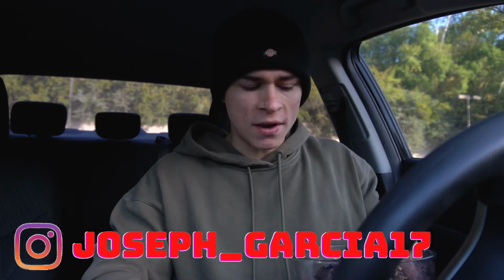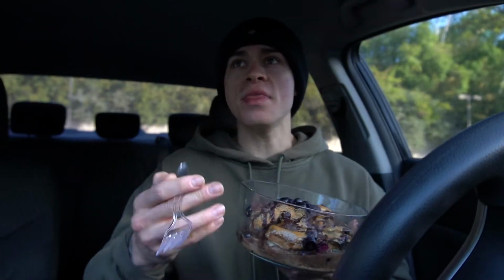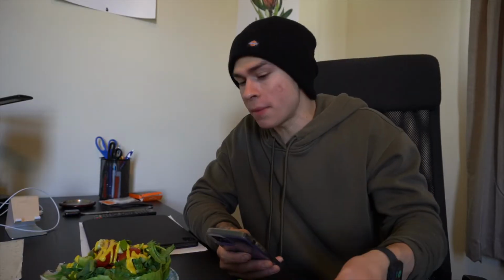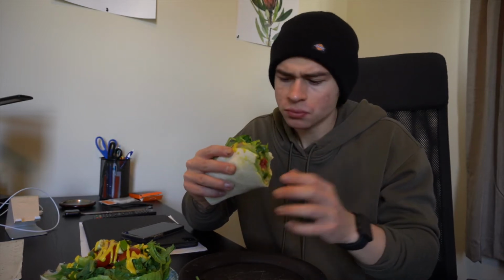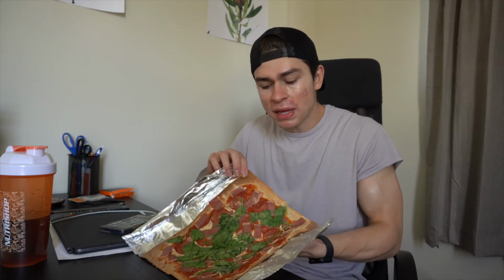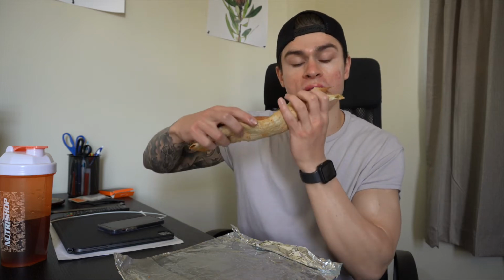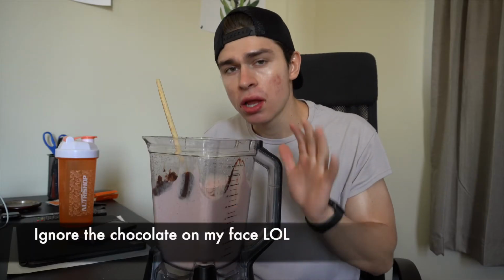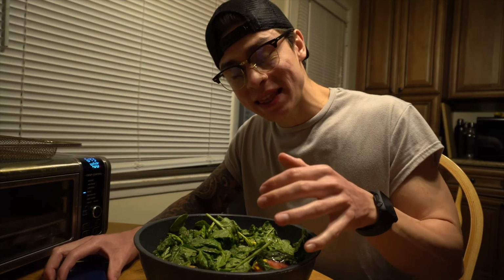FULL DAY OF EATING PLUS PUSH DAY! (EPISODE 30)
thank you so much for watching, and thank you for all the support from the last vlog I appreciate all the support and love for my dad it means a lot.

all my codes are here to help support the channel I  appreciate all the support in the recent videos. don't forget to like comment and sub we're chasing 1,000 subscribers by the end of this year :)